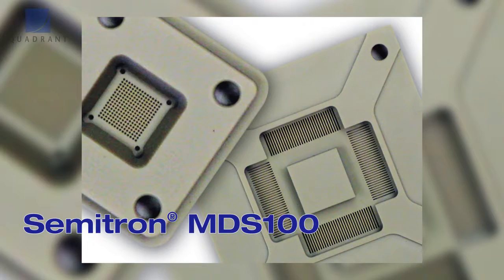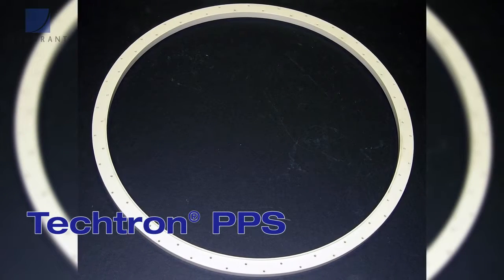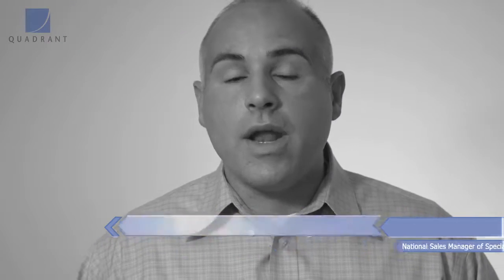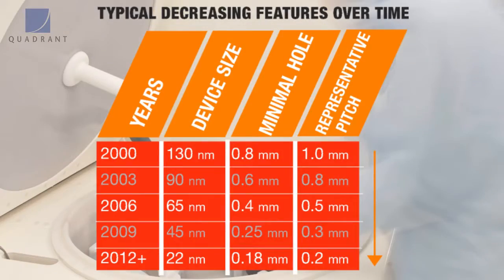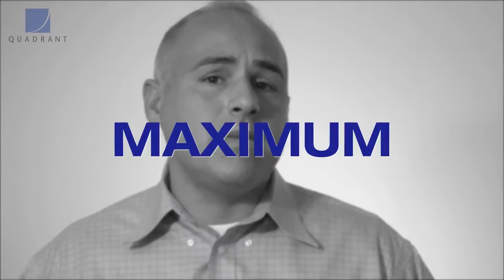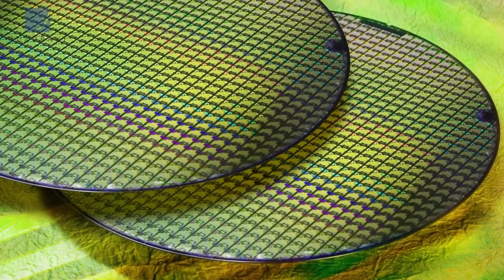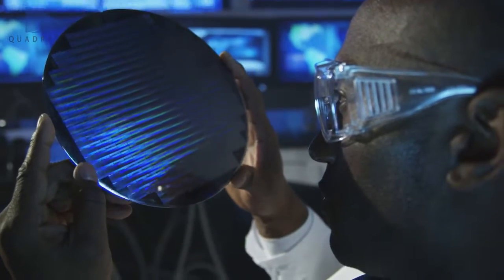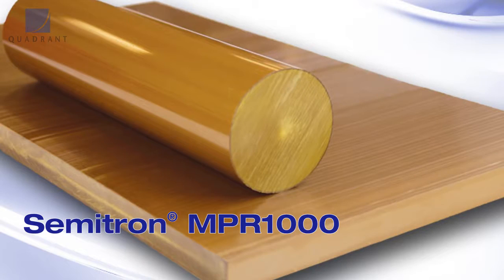An Introduction to Semitron®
An Introduction to Semitron® family of static dissipative plastics - designed for use where electrical discharge in operation is a problem.

Video courtesy of the Quadrant group of companies